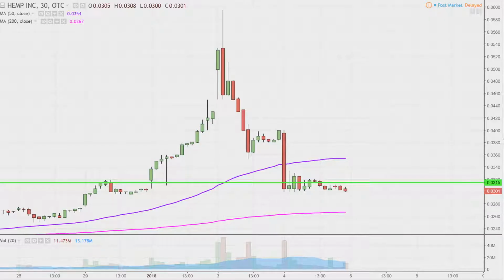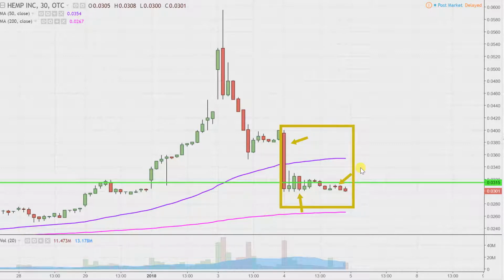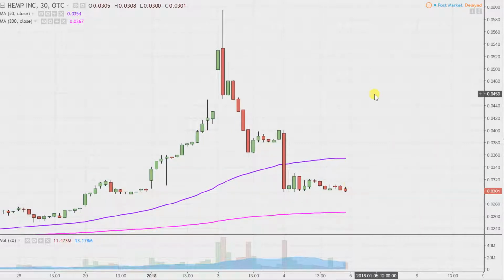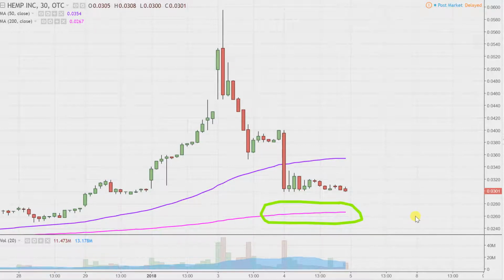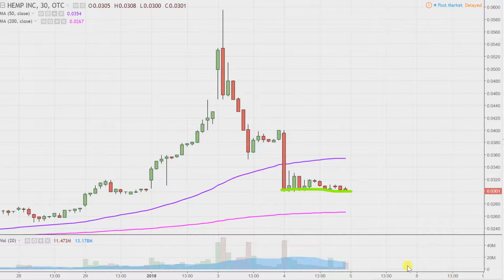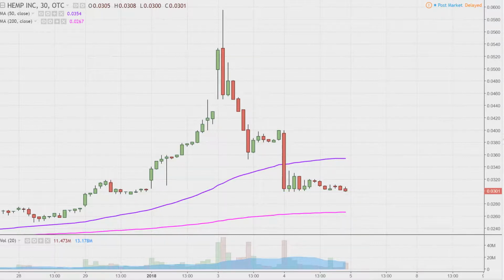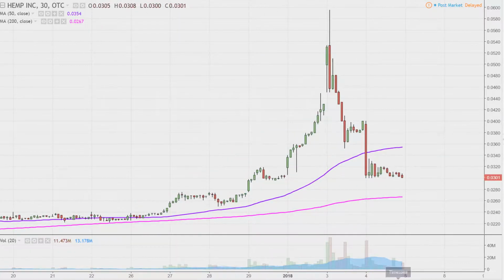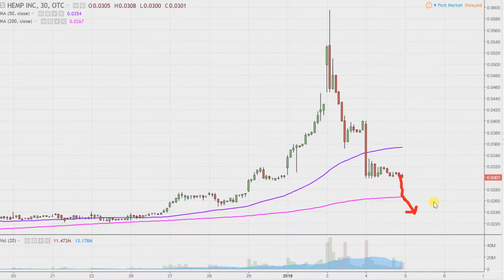Hemp, Inc - HEMP Stock Chart Technical Analysis for 01-04-18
Learn how to read stock charts and identify technical patterns as ClayTrader does a quick stock chart review on Hemp, Inc (HEMP).